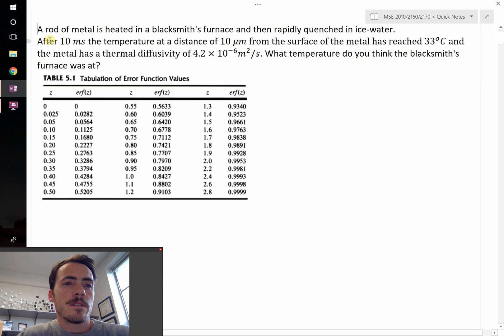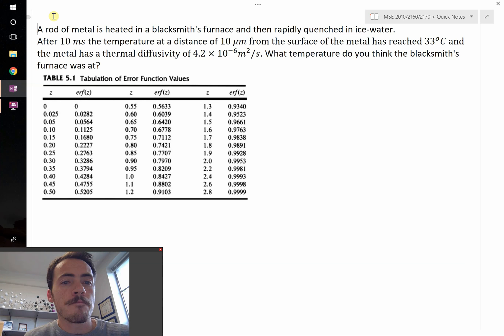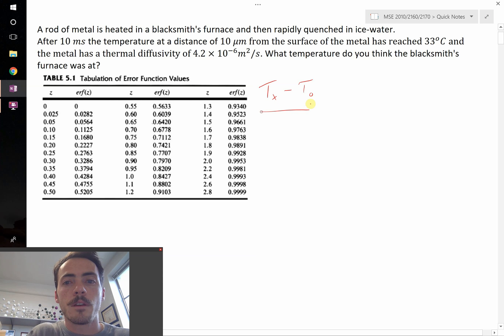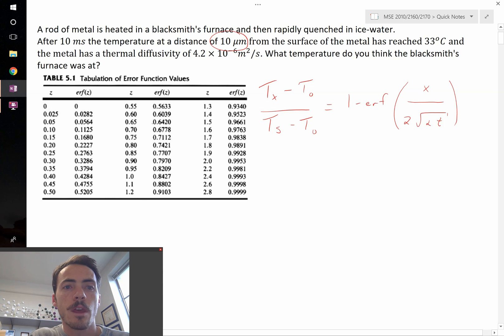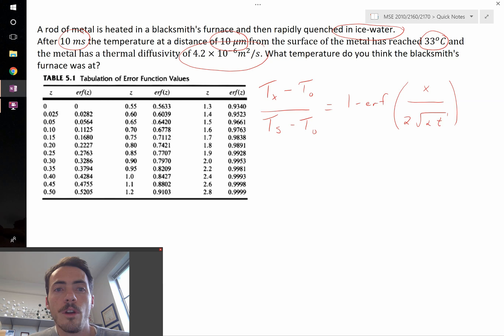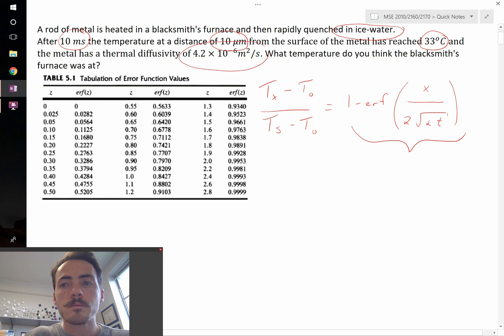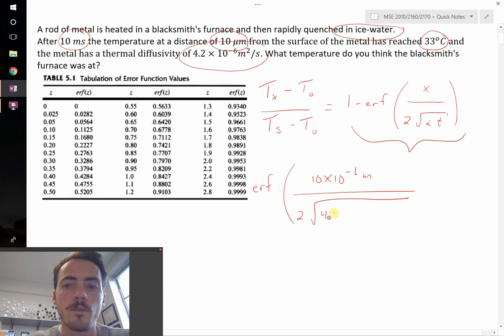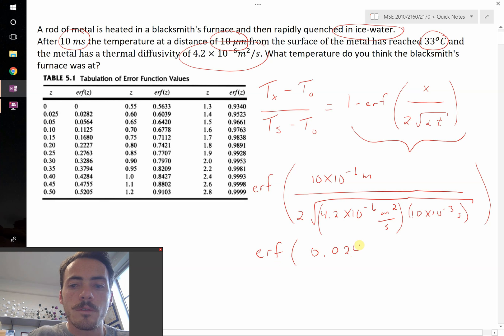Non-steady-state thermal transport Ficks Second Law example problem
Tutorial example problem showing how to use Ficks 2nd Law for non-steady-state thermal transport. This problem also shows how to use linear interpolation in an error function table